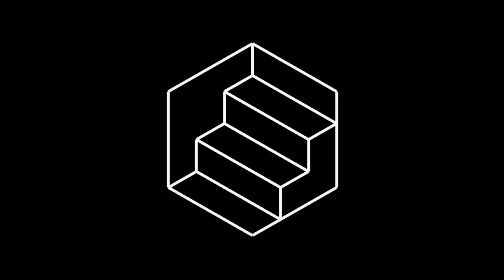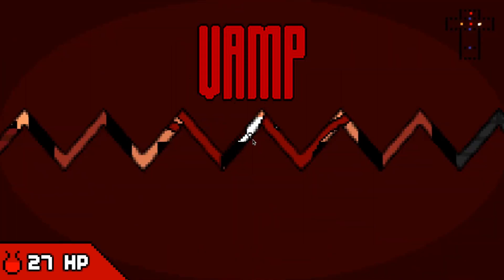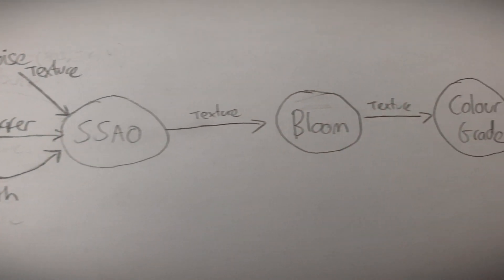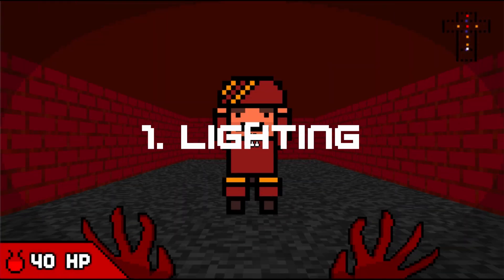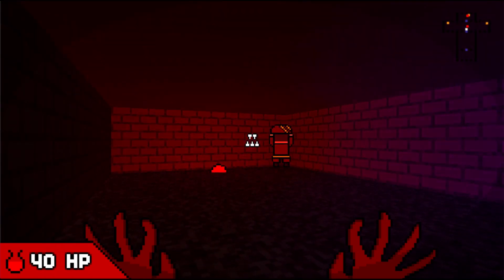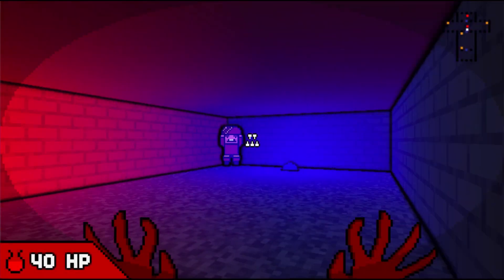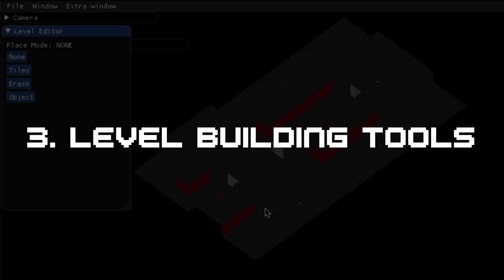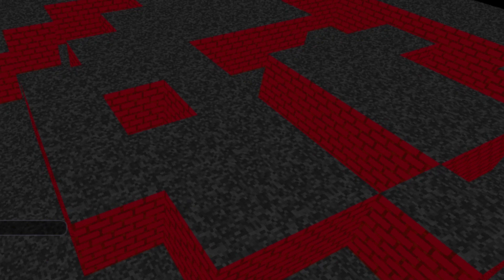Game Engine - Retro FPS Roguelike Devlog #1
Welcome to my new indie game devlog: a radical retro rogue-like first-person shooter! This episode introduces the game idea and details aspects of the base C/C++ game engine, OpenGL graphics / deferred lighting, Post-processing and Tools development.